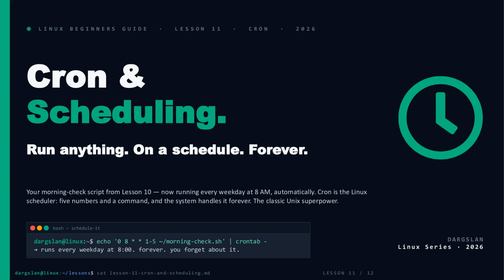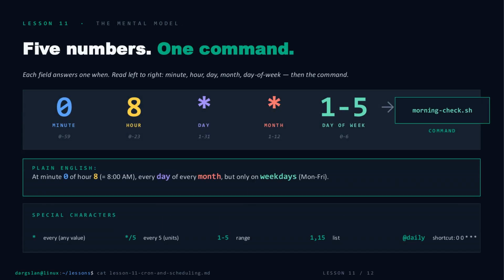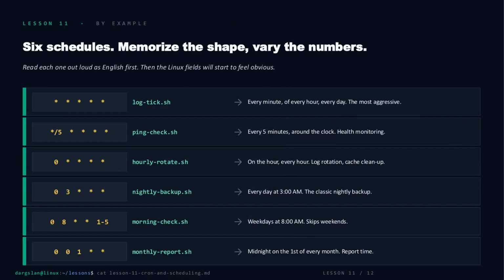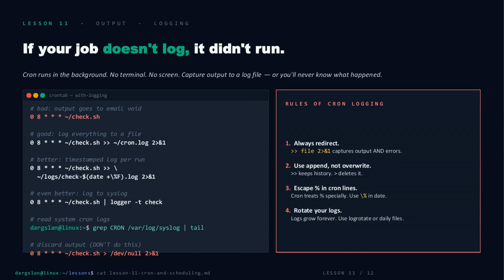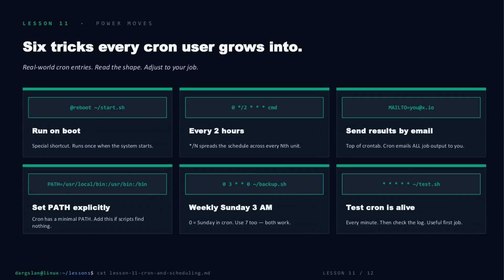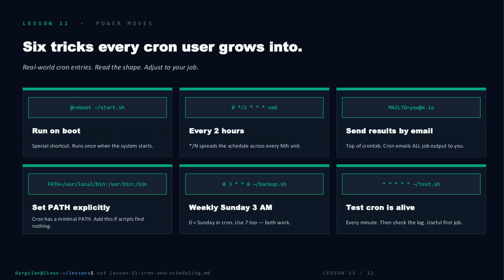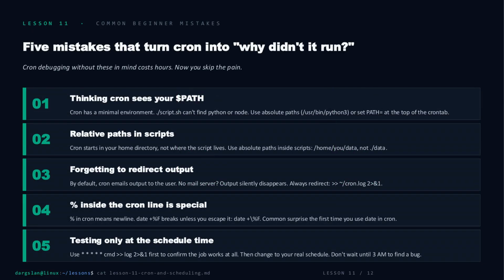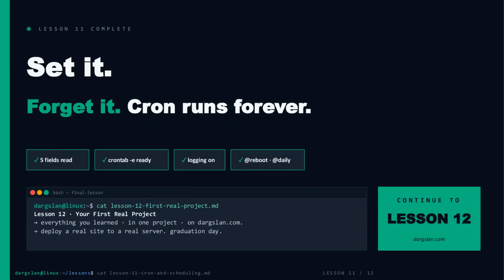Cron & Linux Scheduling - Lesson 11: Run Anything On a Schedule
Lesson 11 of the Linux Beginners Guide. The script you wrote in
Lesson 10 — now running every weekday at 8 AM, automatically.
Cron is the Linux scheduler. Five numbers and a command.

What you'll learn:

00:00  Five numbers, one command (cron syntax visualized)
01:30  Plain English read-out of any cron line
02:00  crontab -e, -l, -r — the four commands
03:00  Six common schedules (every minute, hourly, daily, weekly)
03:30  Output and logging (the most-skipped step)
04:30  When cron isn't enough: anacron, systemd timer, at
05:30  The 5 mistakes that turn cron into "why didn't it run?"

After this lesson, anything you can run once you can run on a
schedule. Forever.